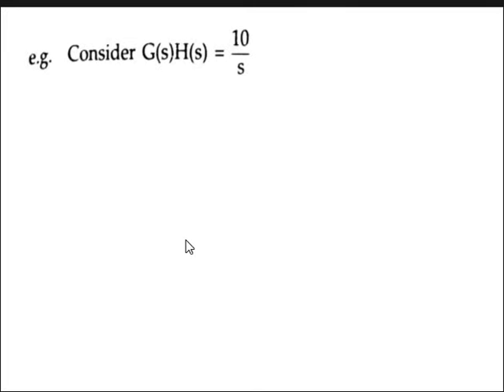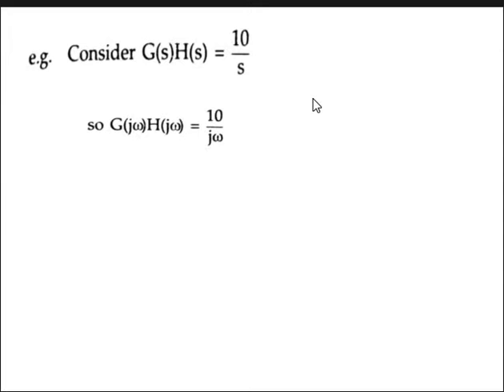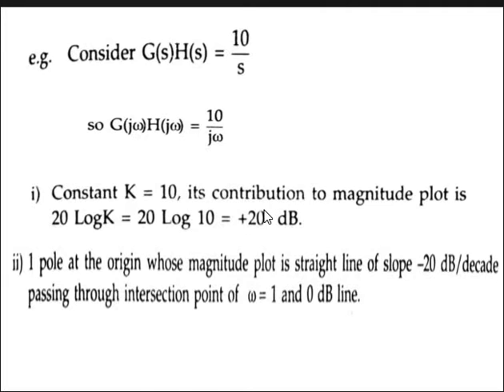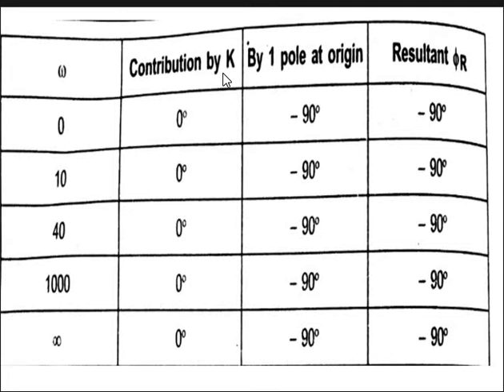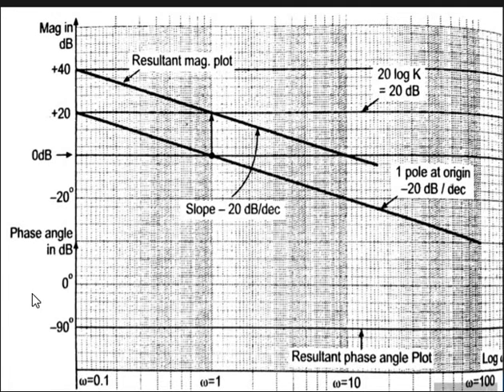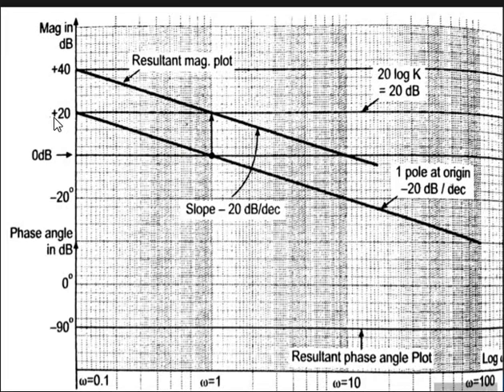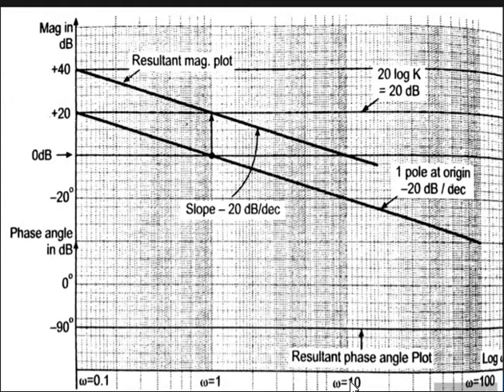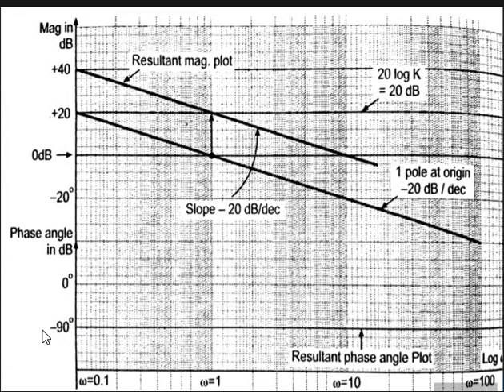5 CSE UNIT IV BODE PLOT 3